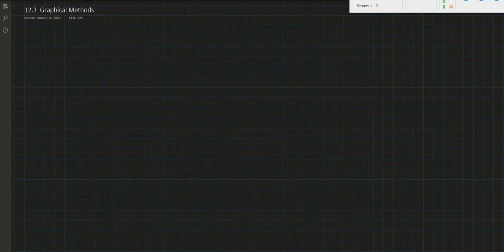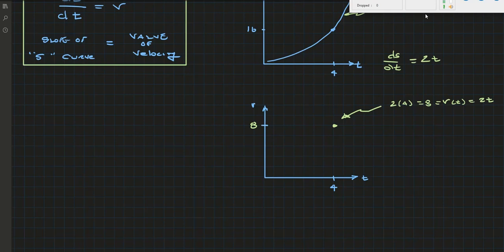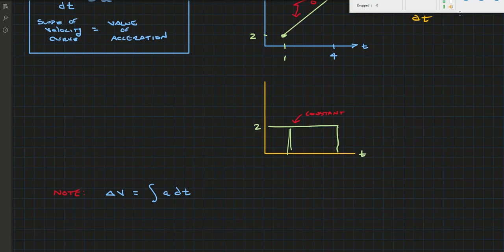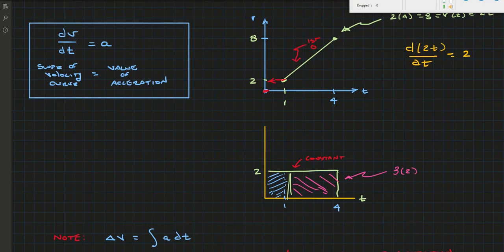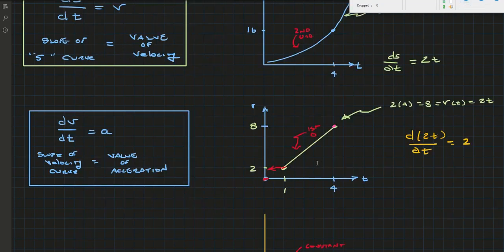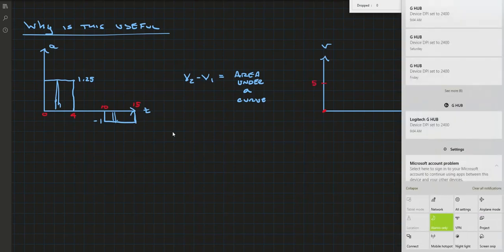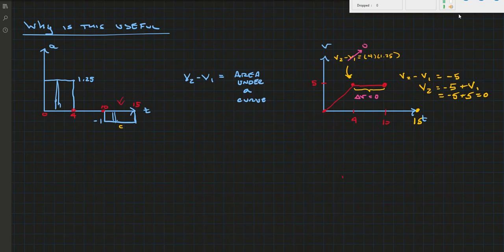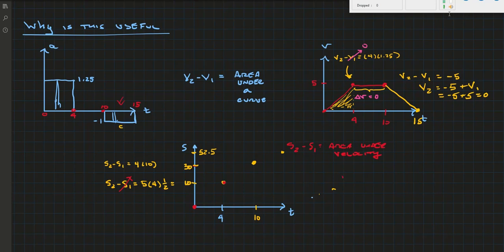EGR 245 Graphing Kinematics 12 3